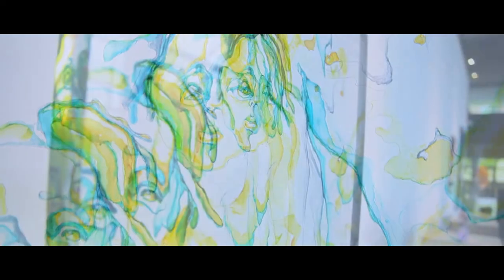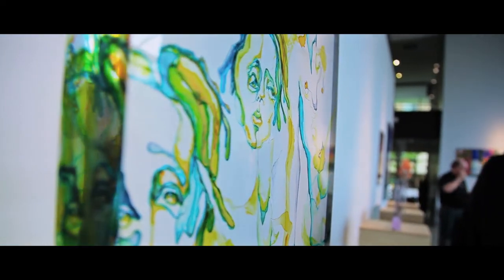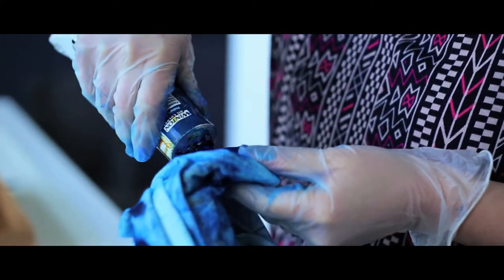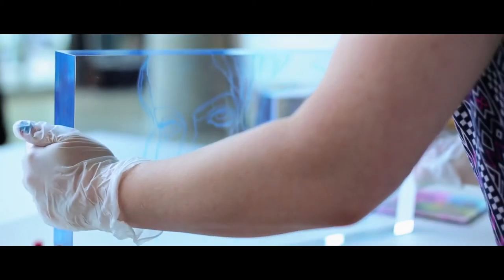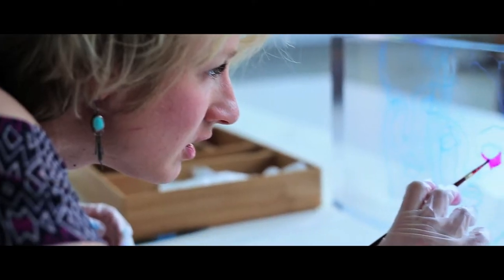Charlotte Dean Living Lines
This is a glimpse into the making of my "Living Lines" acrylic sculptures.
The video was filmed and edited by Atuanya Priester.
Additional footage by Victoria Kovios.